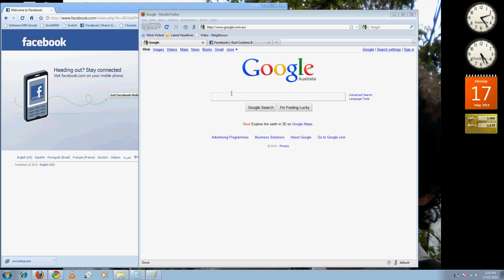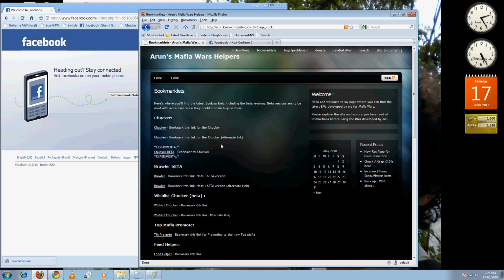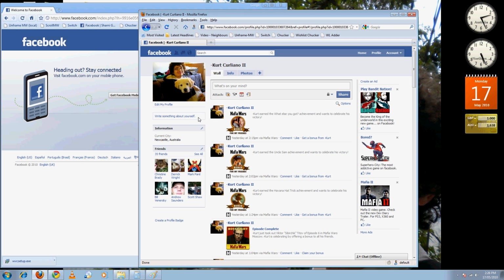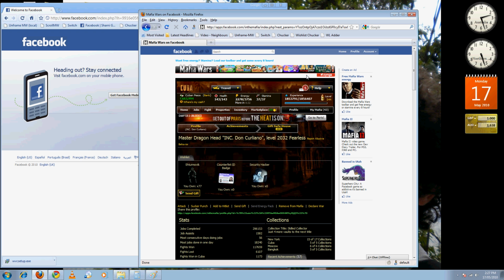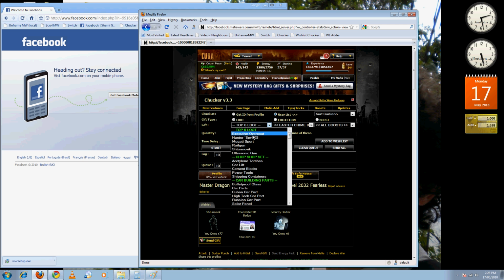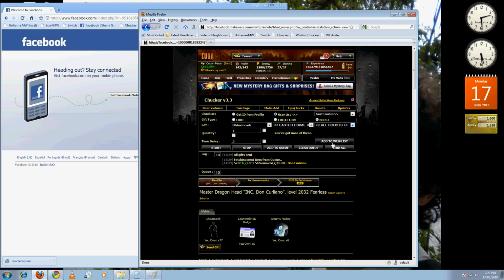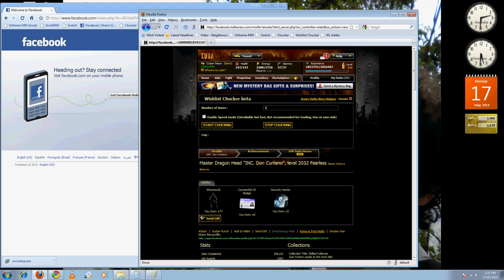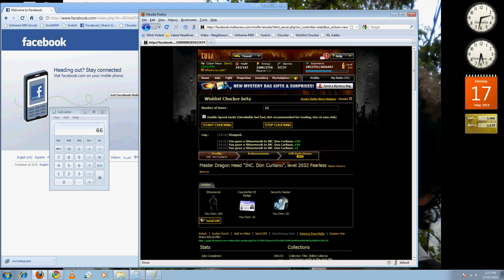Mafia wars trading help. No.1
Created by Kurt Curliano, current admin at KTM. To help our traders.